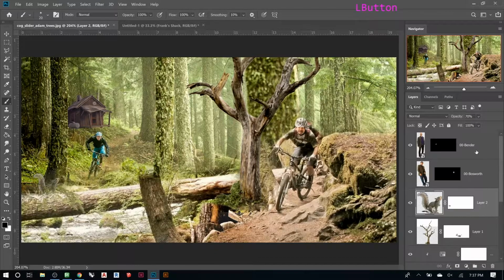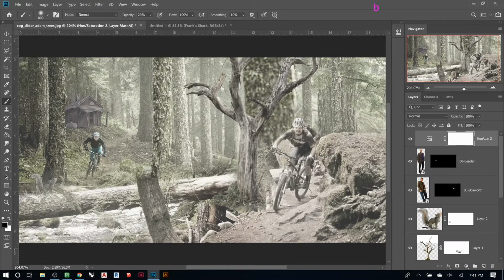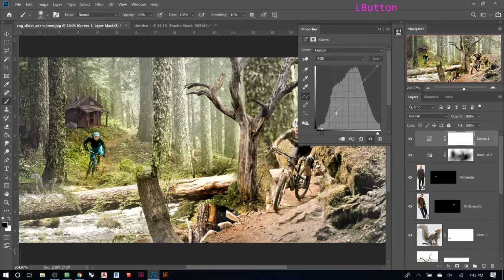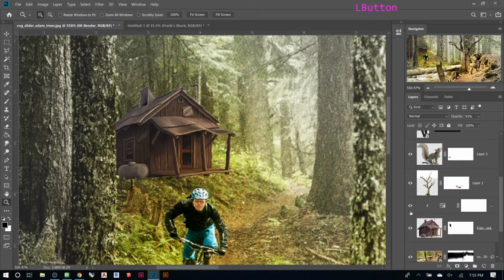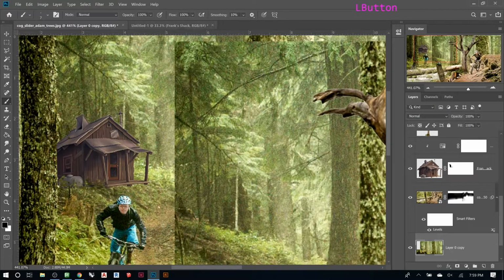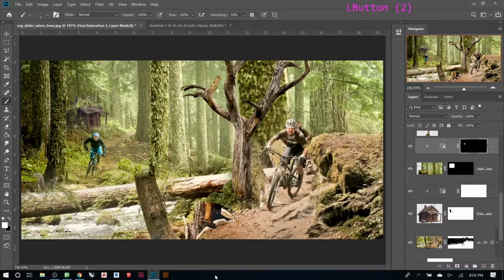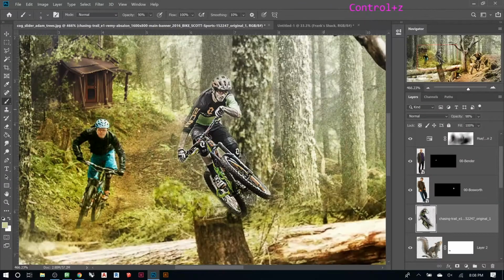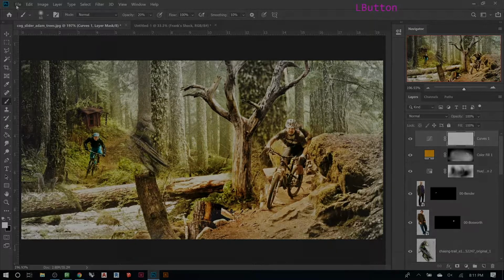Photoshop 101 | Photo Collage - 02 Image Adjustments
How to adjust the image settings to blend all our layers together and create a consistent story.